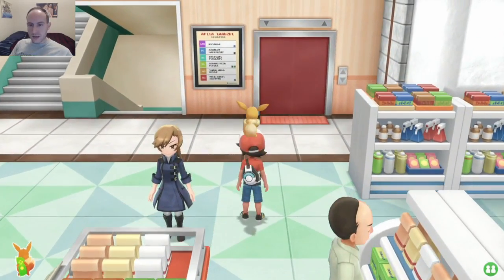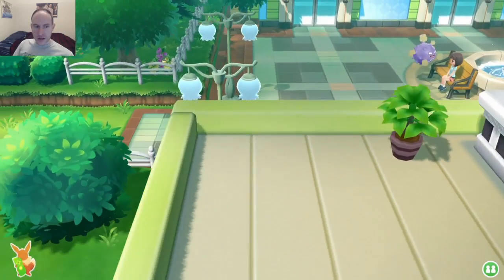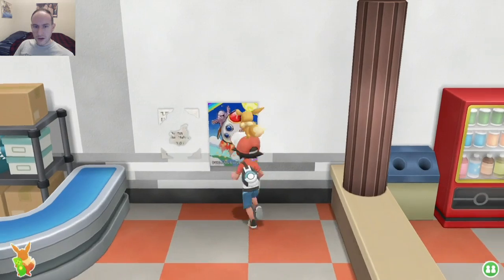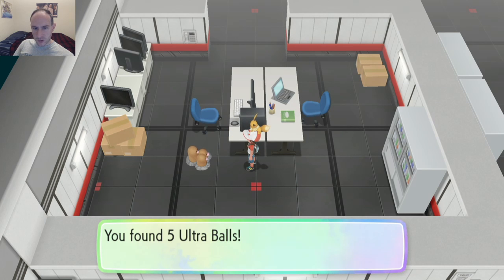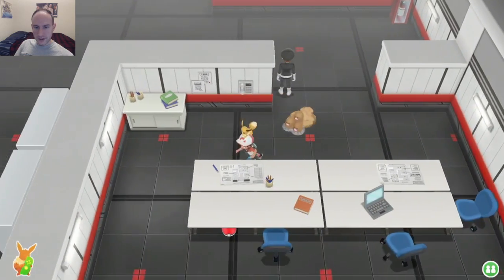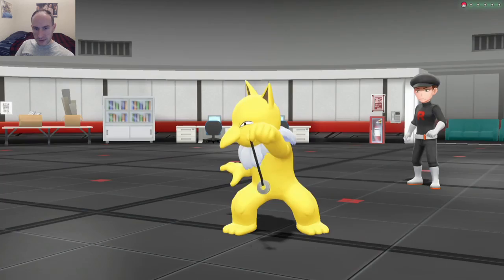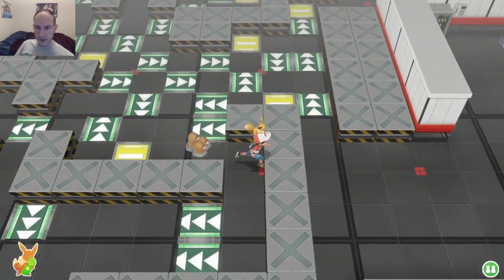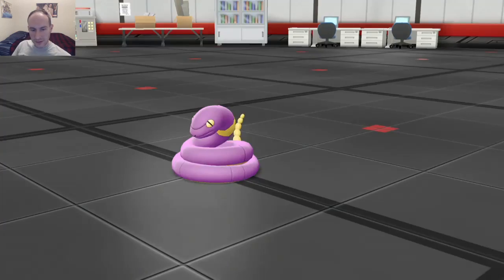Let's Go Eevee Part 22 - Team Rocket's Hideout - Royal Syrup Gamer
I infiltrate the hideout, but I can't find the elevator key!